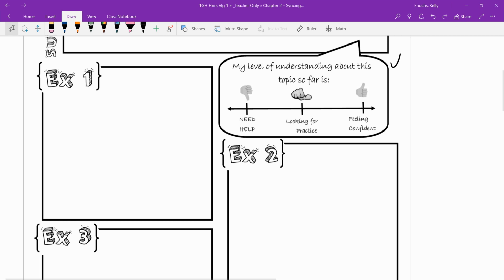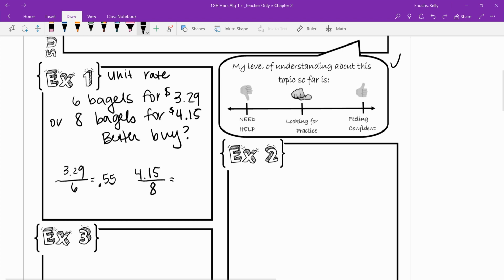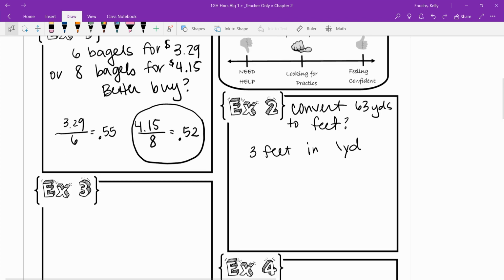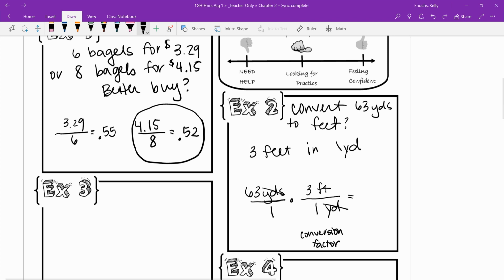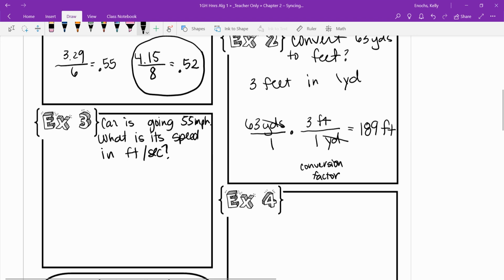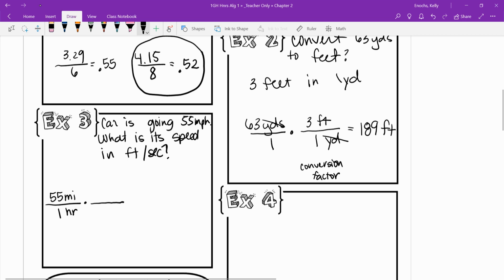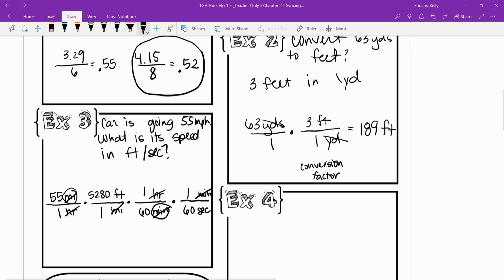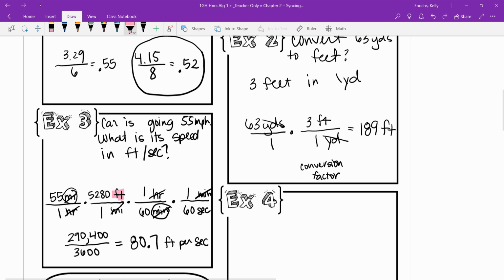Enochs Alg 1 Series: 2.6 Video Homework Examples